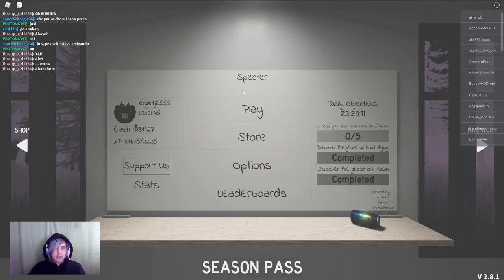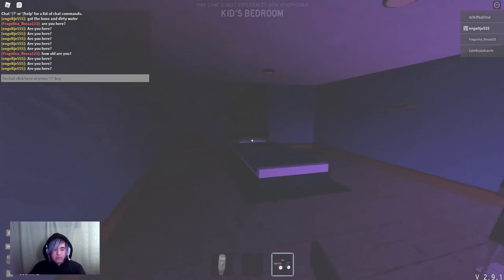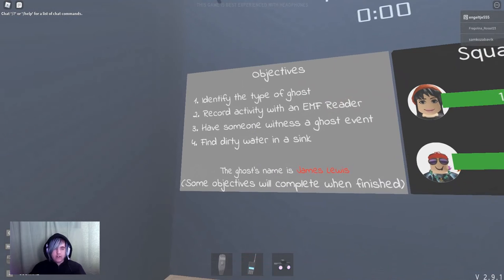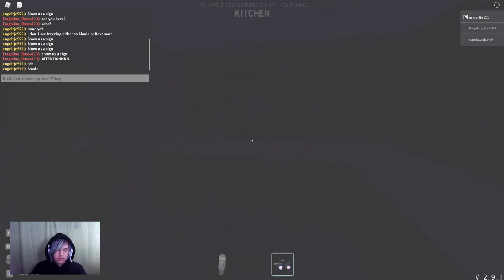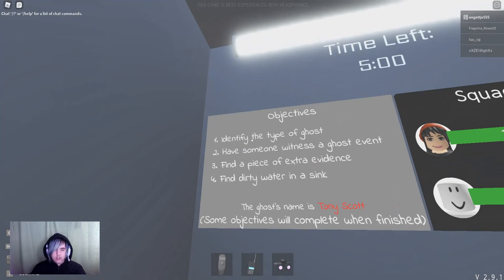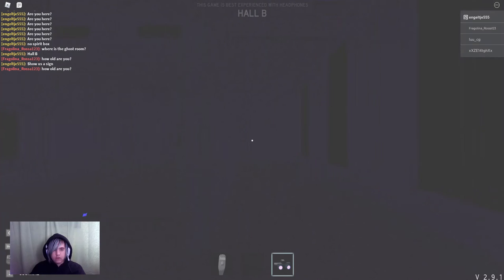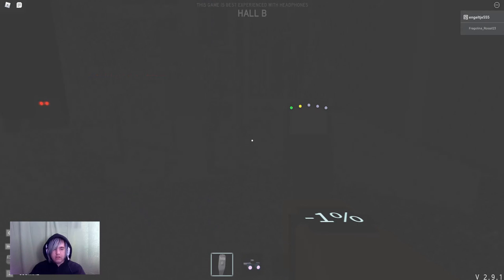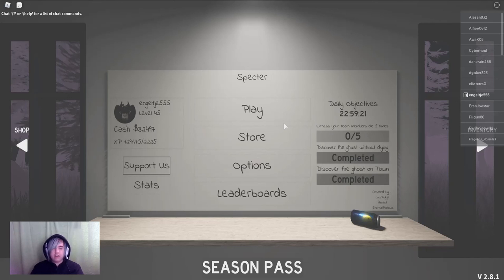Specter with strangers #2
In this video we will play Specter with random people.

0:00​ Intro
0:30 Family Home
2:20 Luxury Home
4:55 Art Gallery
8:48 Ending